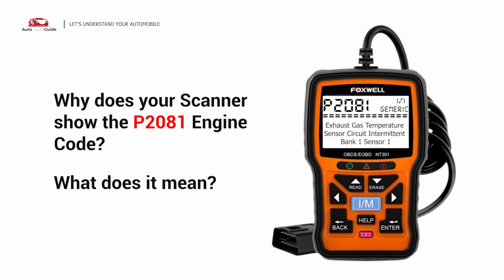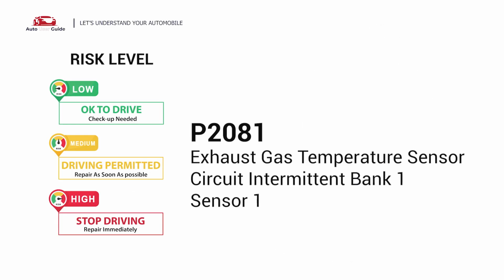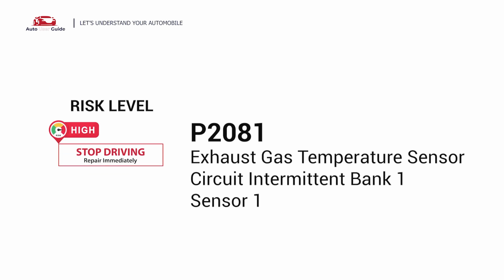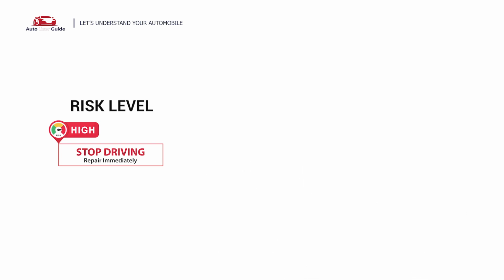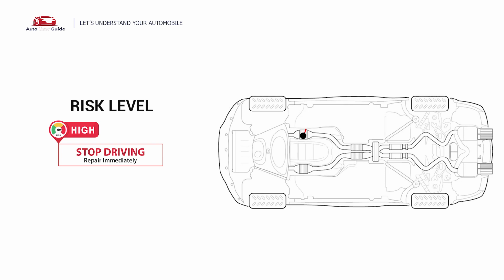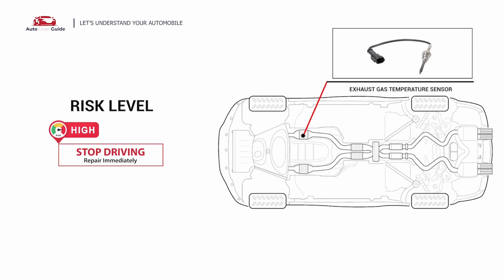What is P2081 : Engine Error Code Causes Explained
The P2081 Engine Error Code Causes Explained indicates a Fuel Pressure Regulator Control Circuit Intermittent issue detected by the Powertrain Control Module (PCM). This means the PCM has detected that the fuel pressure regulator circuit is experiencing intermittent signals or fluctuations, which can cause engine hesitation, poor acceleration, rough idle, stalling, and the Check Engine Light turning on.

🎯 What you’ll learn in this guide:

✅ How the fuel pressure regulator controls fuel delivery to maintain stable engine performance
✅ Common causes — intermittent fault in the fuel pressure regulator, damaged or loose wiring/connectors, fuel system pressure fluctuations, or PCM/ECM malfunction
✅ Symptoms such as engine hesitation, rough idle, stalling, poor acceleration, and check engine light activation
✅ Diagnostic steps — scan for related codes, inspect wiring/connectors for intermittent issues, test fuel pressure regulator operation, and monitor fuel system pressure
✅ Risks of ignoring P2081 — engine damage, poor fuel efficiency, increased emissions, and costly repairs
✅ Maintenance tips — replace faulty regulator, secure and repair wiring issues, maintain clean fuel, and follow manufacturer’s fuel system service schedule
✅ How to verify the repair — clear codes, perform a road test, and ensure stable fuel pressure and regulator performance

Addressing P2081 promptly ensures consistent fuel delivery, smooth engine operation, and protects engine components from damage.